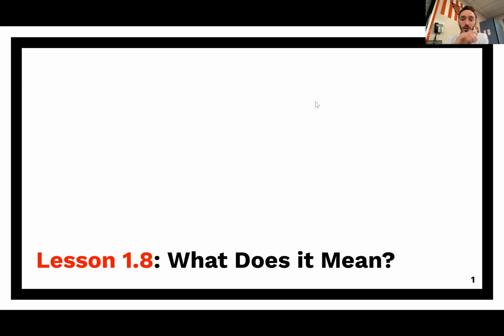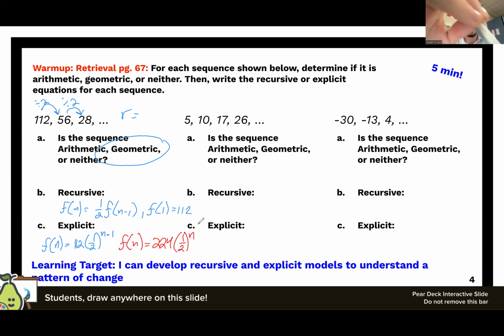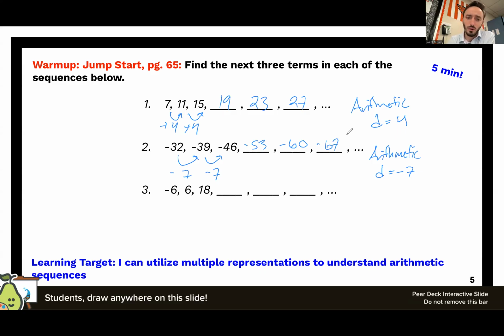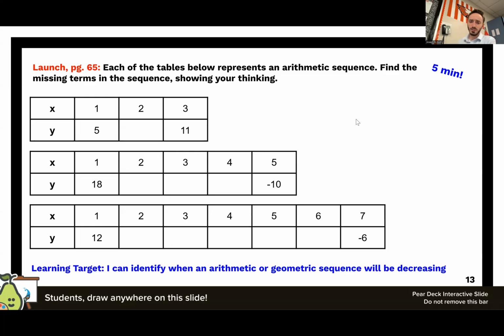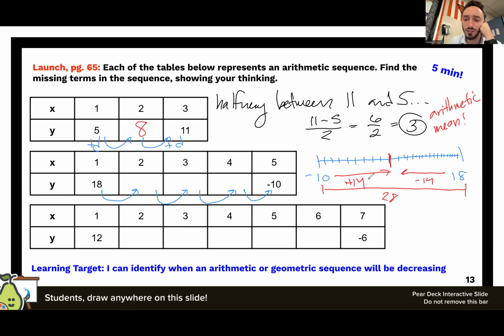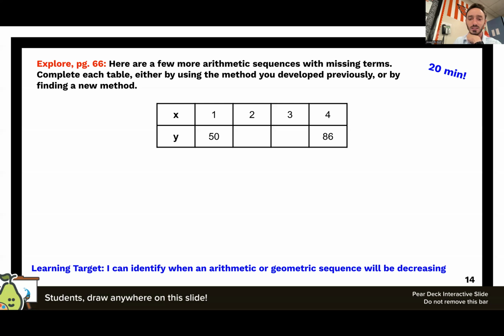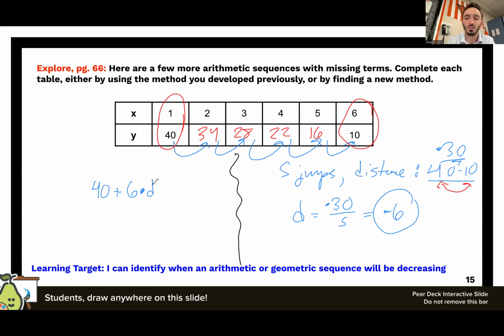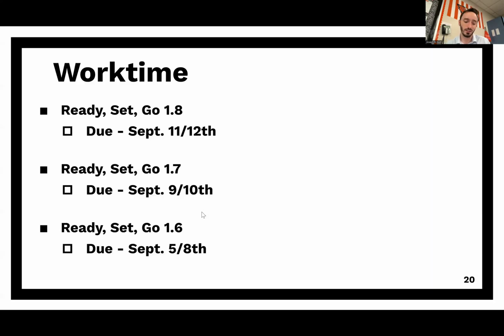1.8 What Do You Mean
In this video lesson, students develop strategies to find missing terms in an arithmetic sequence. These strategies rely upon student knowledge of the common difference for arithmetic sequences and recursive strategies for finding next terms. Multiple strategies and approaches are discussed and formalized into two primary approaches.